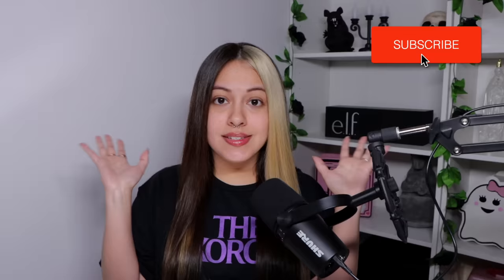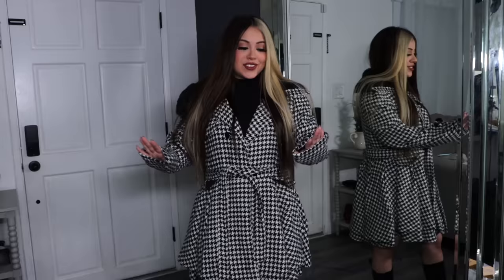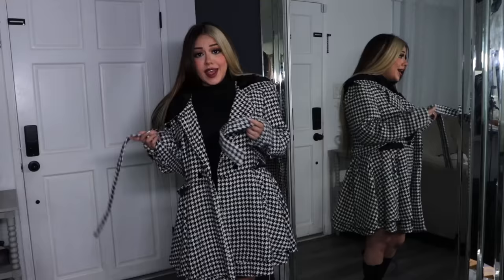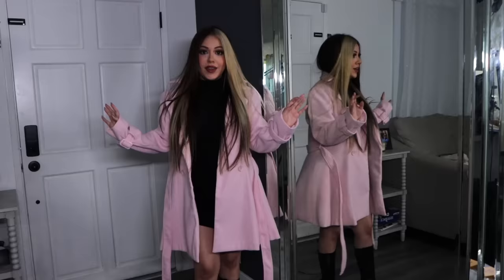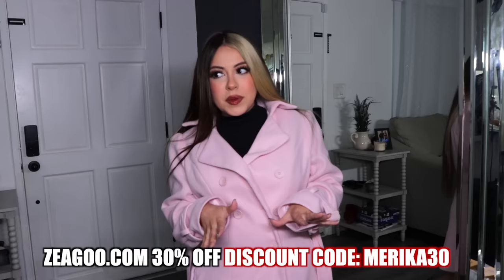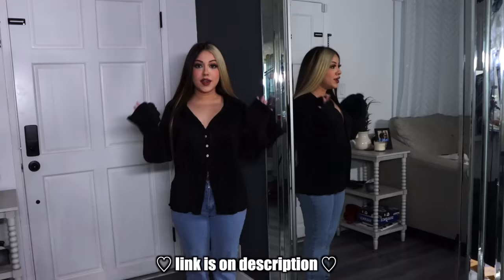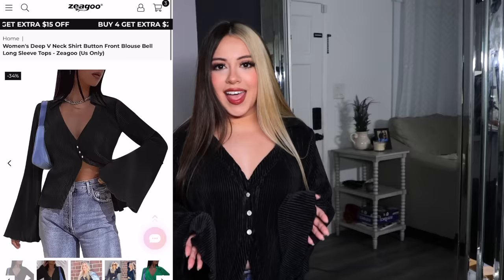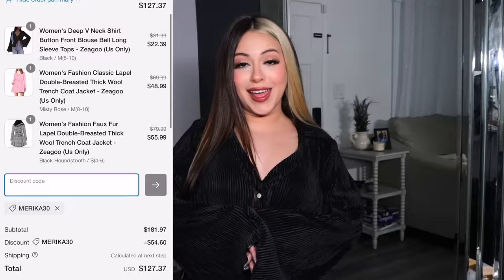The Paranormal Episode of Casos De La Vida Real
30%OFF code:  MErika30